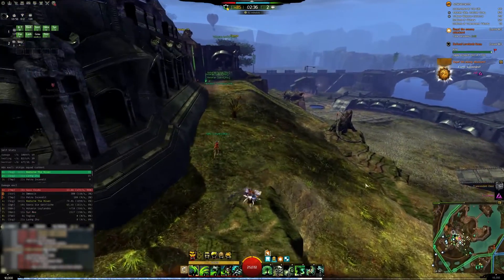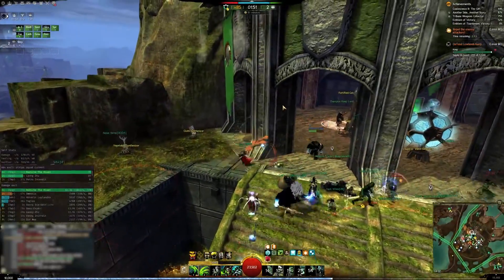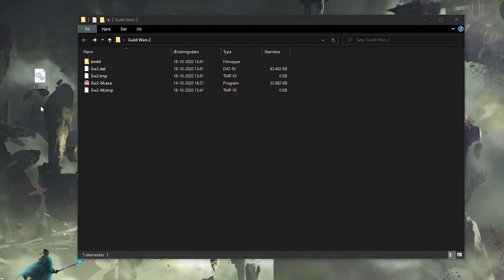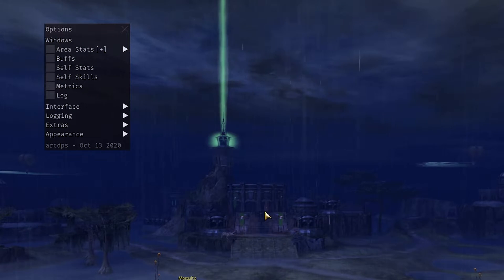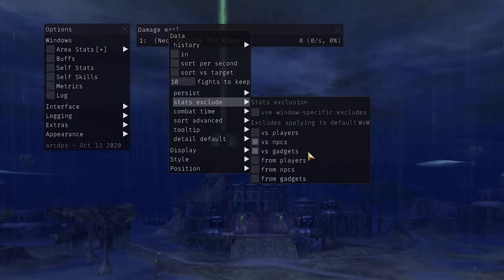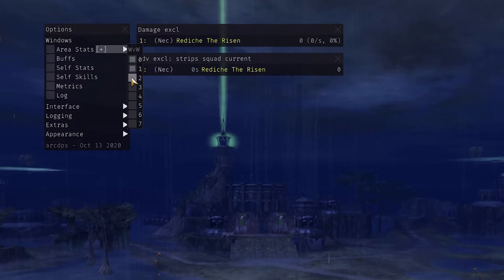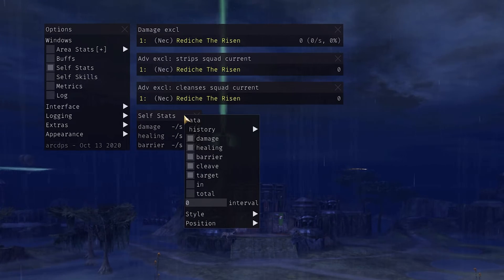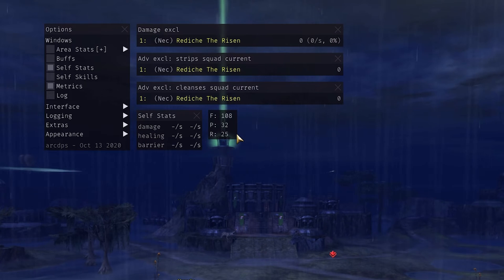How to install ArcDPS and set it up for WvW in GW2 - WvW Basics - Guild Wars 2 Guide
ArcDPS is the most common DPS Meter in Guild Wars 2. It has a ton of features and as a new player it can be hard to get the setting right. If you are a WvW player, then this guide will help you install ArcDPS and set it up in the most optimal way for the best insights into how you and your squad is performing.

If you prefer a written version of the guide, I have posted one over on my

Timestamps:
0:00 Introduction
0:43 Installation
1:58 Setting up ArcDPS
5:19 Conclusion

where I am streaming a few times a week.